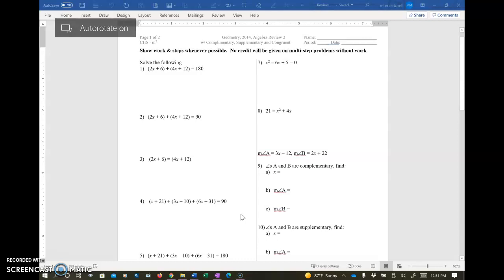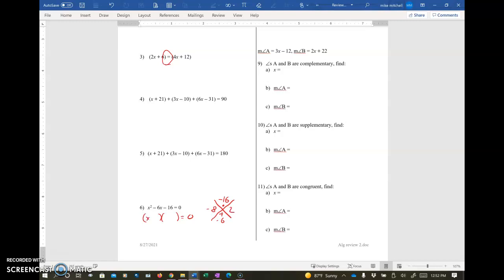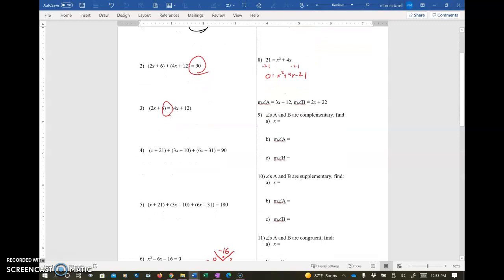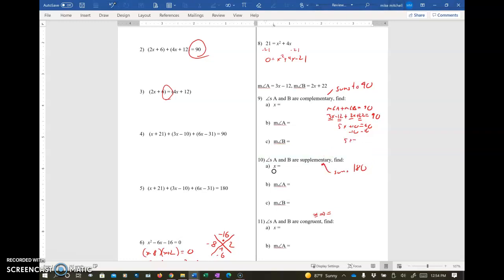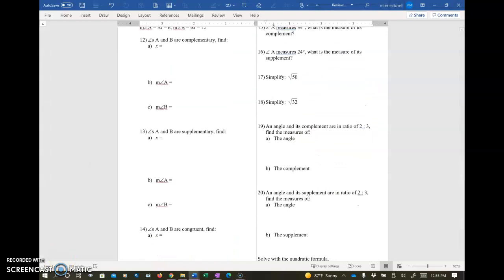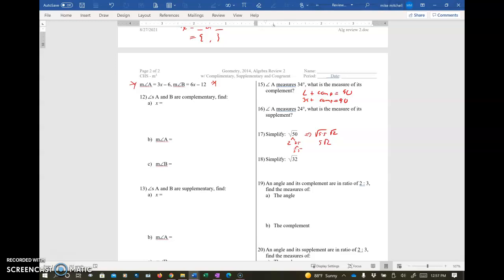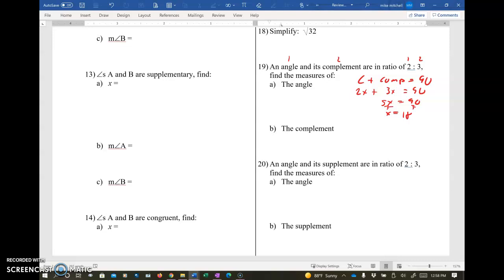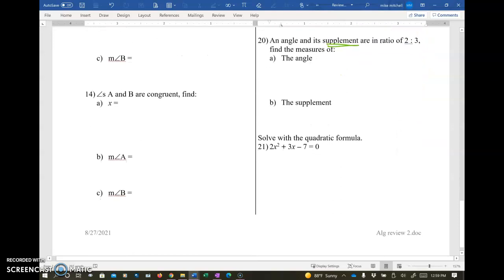Algebra Review #2 Video Guide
Help with Algebra Review wkst #2